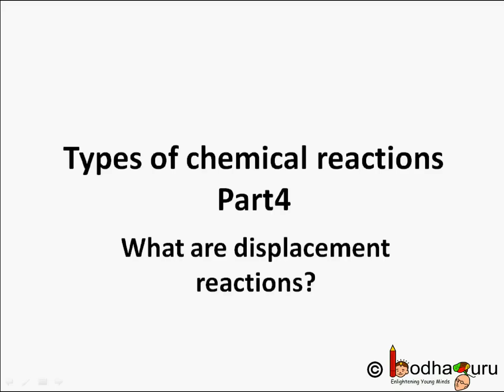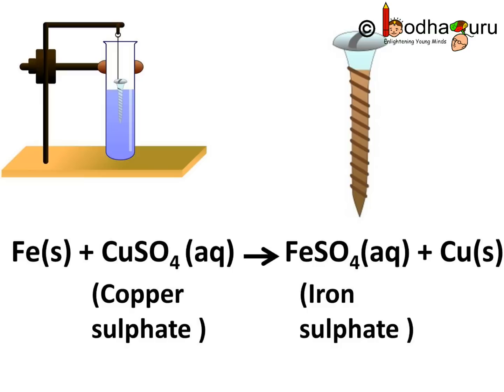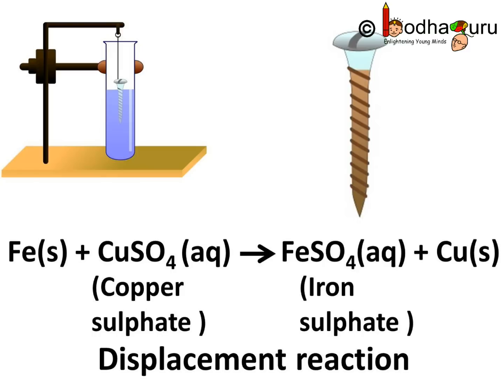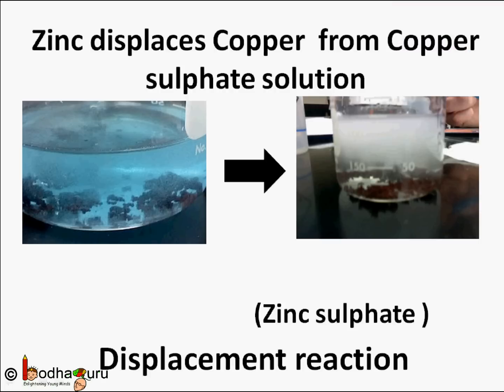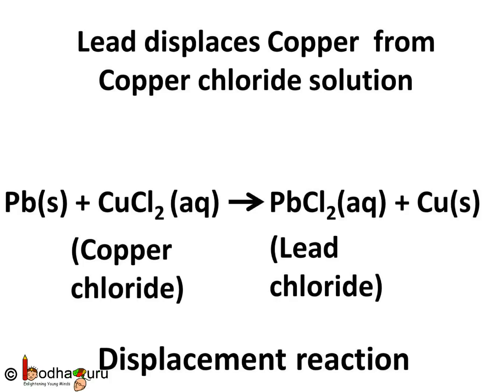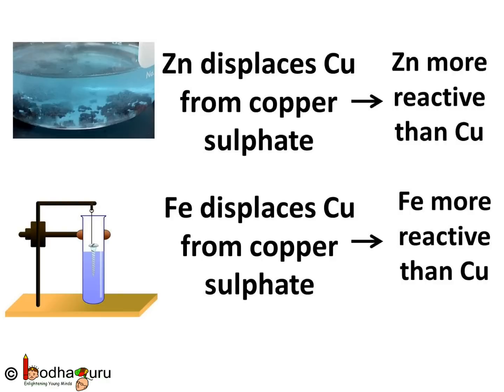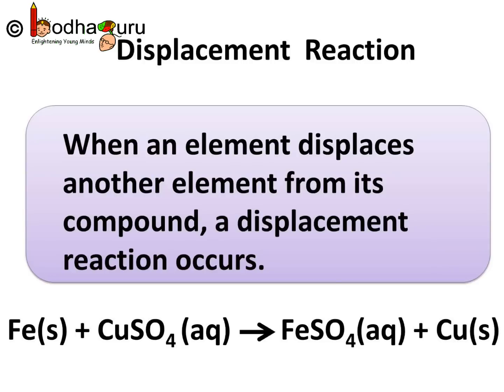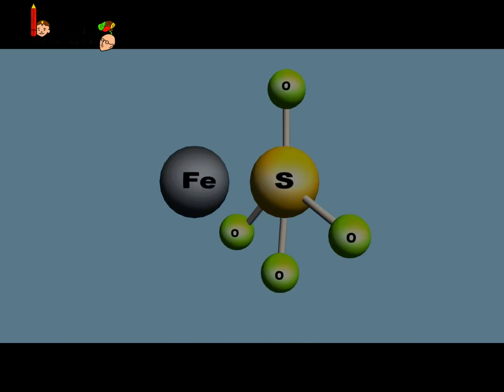Science – What is Displacement Reaction – Chemical Reaction Types Part 4 – English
The video is part 4 of Chemical Reaction Type series. It explains about displacement reaction with proper real life example. It mainly covers single displacement reaction.

Team BodhaGuru